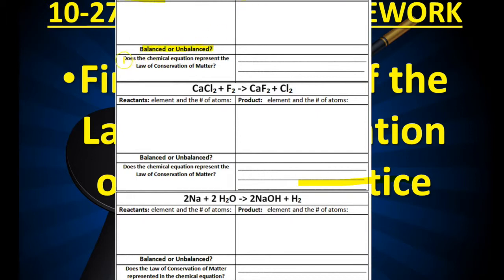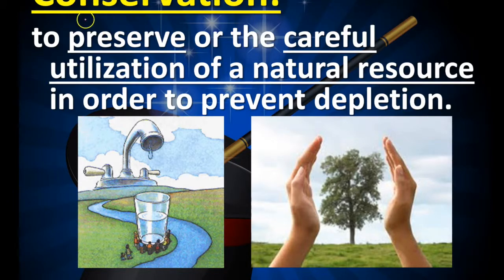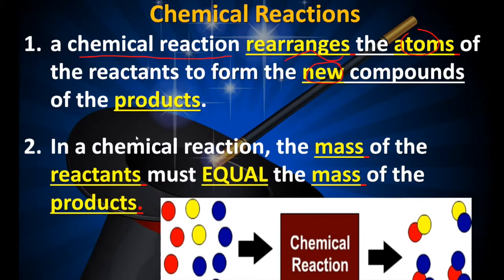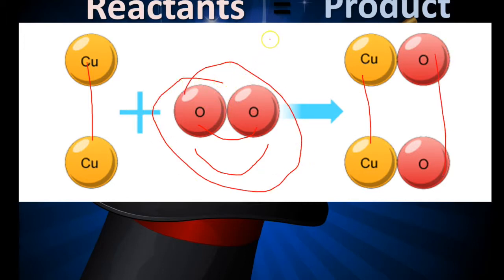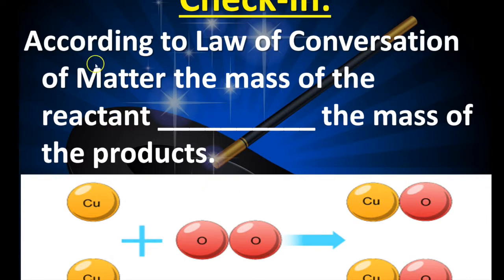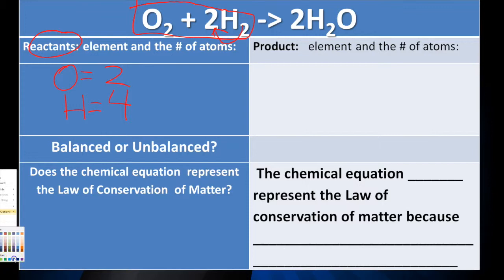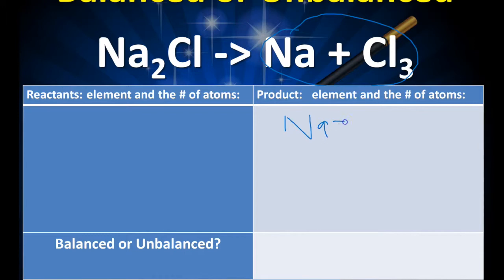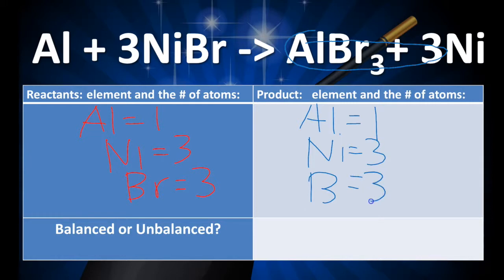Law of Conservation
This video explains the Law of Conservation of Matter through a simple magic trick and through the concept of chemical reactions